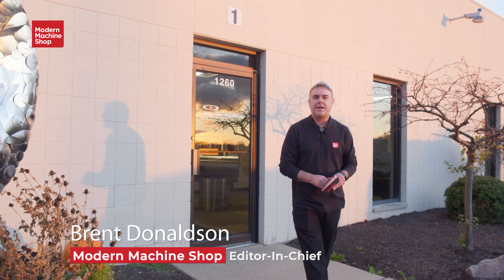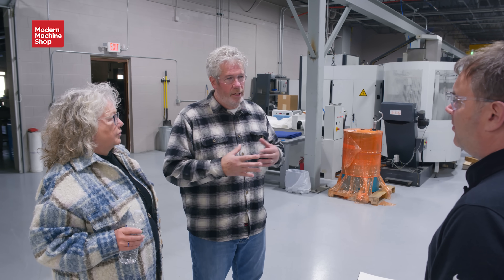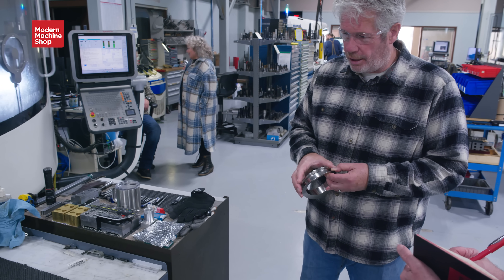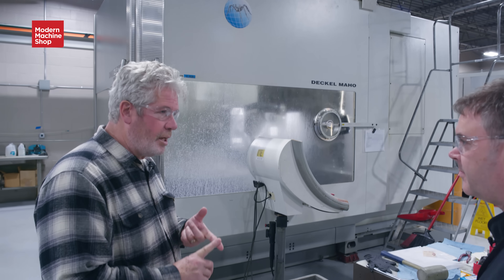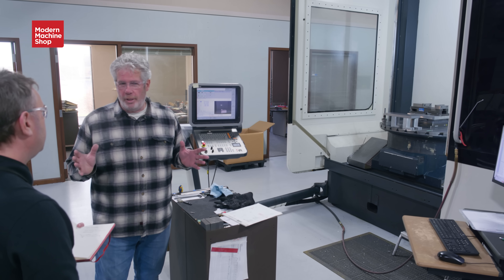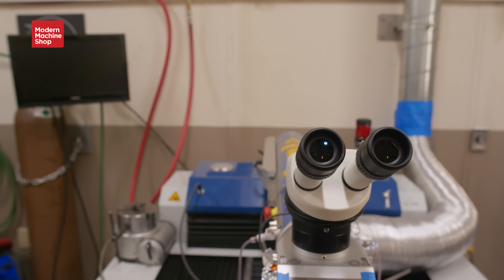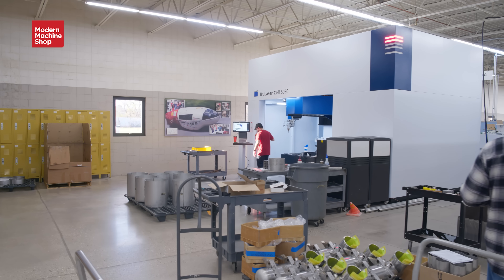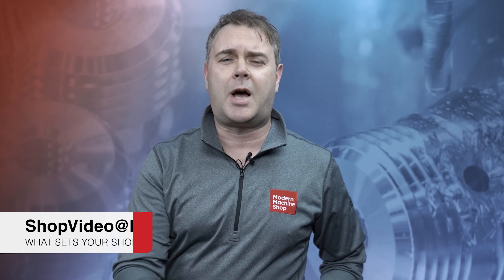From Garage Startup to Leading Aerospace Job Shop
From repairing aircraft interiors to manufacturing medical implants, Superior Joining Technologies excels at CNC machining, TIG welding, laser welding, and NADCAP-accredited nondestructive testing. Discover how this Rockford-based company supports the aerospace industry through a combination of advanced technologies.